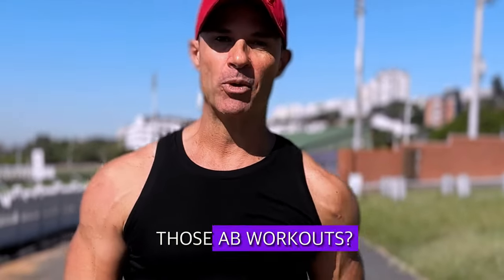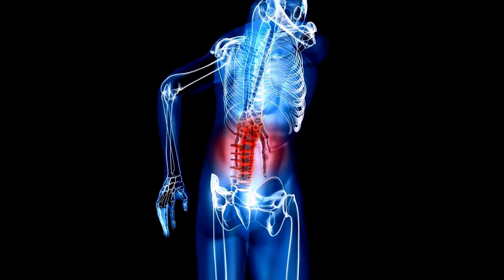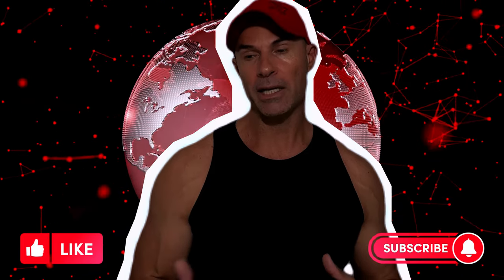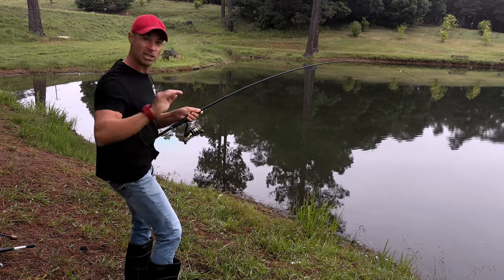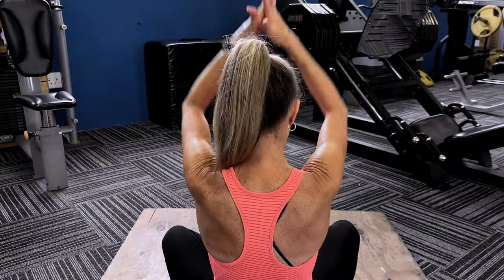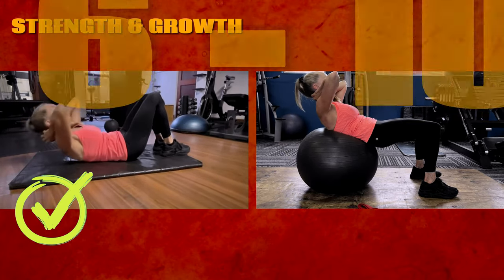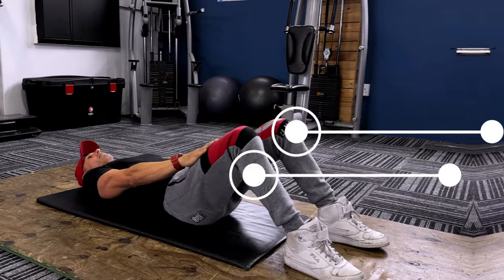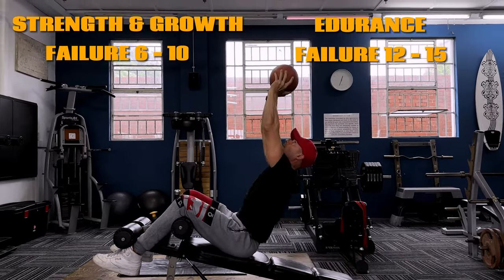Maximise Your ABS Workout? DO THIS☝️ Science Based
Get ready for a deep dive into the world of AB training! In this video, we're unpacking the essentials of those classic core exercises, crunches, and sit-ups, revealing why relying on support might be holding you back, and uncovering the secrets to maximizing every rep.

We're all about ensuring you get the most out of each movement, emphasizing time under tension to optimize muscle engagement and growth. From controlling the concentric and eccentric phases to avoiding common pitfalls, we've got insider tips to take your core workouts to the next level.

Whether you're gunning for that chiseled six-pack or aiming to bolster overall core strength, we've got you covered. But hold on tight because we're not stopping there – we've got a few tricks up our sleeves that'll skyrocket your ab gains.

Say goodbye to those sneaky muscles trying to steal the spotlight and join us as we transform your AB workouts! But before we jump right in, let's lay down some groundwork.

While both crunches and sit-ups target abdominal strength, they have their nuances. Crunches offer a more focused approach, sparing your lower back from undue strain, making them ideal for beginners. On the other hand, sit-ups engage a broader range of muscles but come with a higher risk of lower back strain if done incorrectly.

Speaking of common mistakes, let's address a biggie – relying on support. Using support during crunches or sit-ups can diminish ab engagement and compromise overall core stability, ultimately sabotaging your workout gains.

But fear not, we've got a game-changing solution. By activating your glutes and hamstrings, you unlock the power of reciprocal inhibition, allowing your abs to take center stage. It's a simple yet effective technique that'll revolutionize your core workout.

Now, as we dive into our crunch and setup exercises, keep in mind that we're targeting the more superficial core muscles, not the deeper ones. But don't let that deter you – these techniques, combined with proper breathing and bracing, will amp up your ab workout like never before.

And hey, if you ever find yourself wondering about the intricacies of ab isolation, we've got that covered too. Stick around till the end of the video to bust that myth wide open.

Armed with these newfound techniques, it's time to take action. Remember, every rep counts, and by focusing on time under tension, you'll maximize muscle engagement and growth. Whether you're a beginner or a seasoned fitness pro, there's something here for everyone.

So, let's embark on this journey together and sculpt the strong, resilient core you've always dreamed of.

Useful Links 🟢

WORKOUT MUSIC:

Ride the Waves to a Perfect Glute-Focused Leg + Ab Day 🏖️

This channel provides health, fitness, and nutritional information. The information presented here should not be considered a substitute for professional medical advice, diagnosis, or treatment. It is crucial to consult with a qualified healthcare professional before beginning any exercise program or making changes to your diet.

By engaging in any fitness exercises demonstrated in this video without direct supervision, you acknowledge and accept that you are doing so at your own risk. The exercises presented may not be suitable for everyone. It is strongly recommended to seek guidance from a certified fitness professional to ensure proper form and technique.

The creator of this video will not be held responsible or liable for any injuries, accidents, or harm you may incur as a result of following the exercises, instructions, or suggestions provided. Any reliance on the information presented is solely at your own discretion and risk.